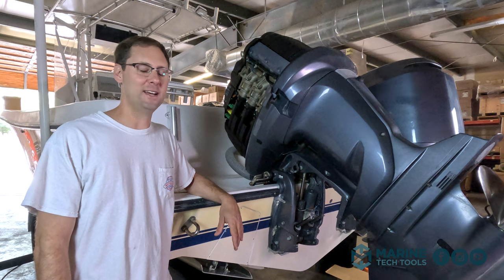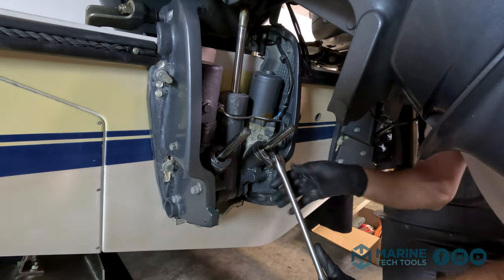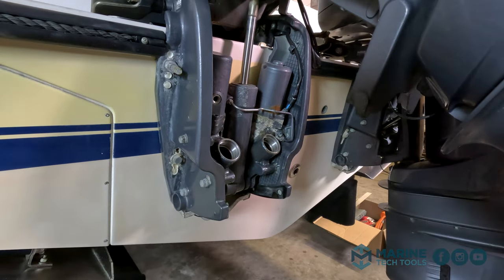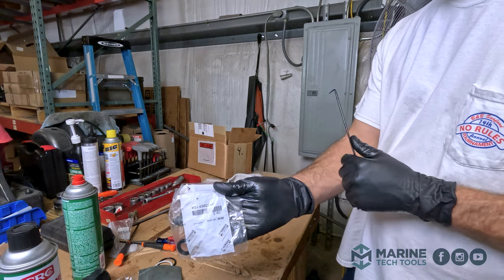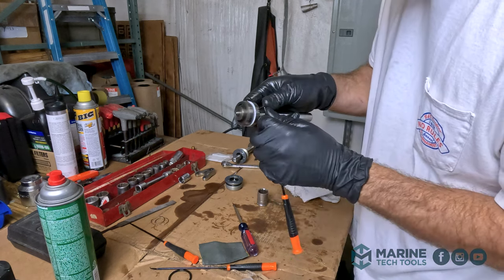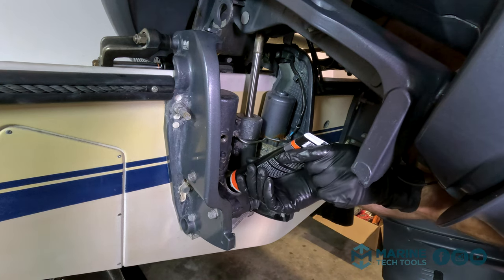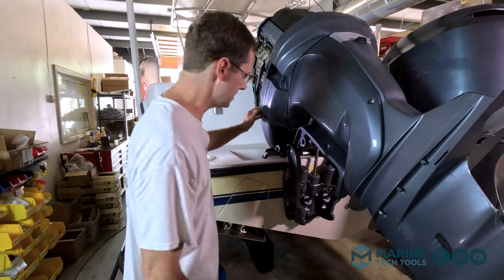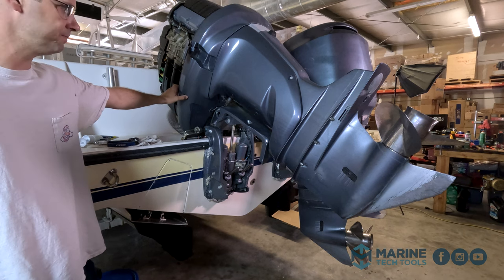Yamaha Trim Cylinder Seals Replacement - Marine Tech - Vlog#8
In this episode, Matt tackles a critical trim cylinder repair on the Contender 31 open Yamaha F225 outboard. In this detailed step by step, we focus on replacing leaking seals, a common problem on older outboards.

Key steps include diagnosing the leak, using the AMT0004 disassembly tool, and carefully replacing the seals to ensure a watertight finish. This video is a must for Yamaha outboard owners and enthusiasts looking to perform a trim cylinder rebuild or troubleshoot a boat trim cylinder leak.

We cover:
Identifying and repairing a trim cylinder leak.
Step-by-step trim cylinder repair.
Yamaha trim cylinder rebuild process.

See you in the next update!

Equip yourself for your own restoration journey with our tools.